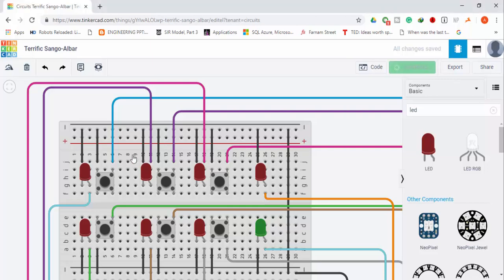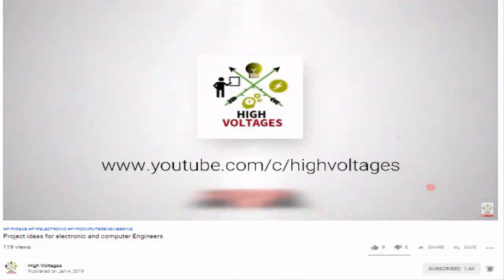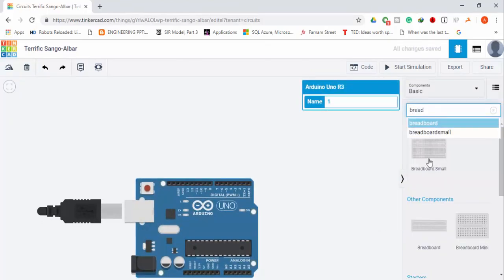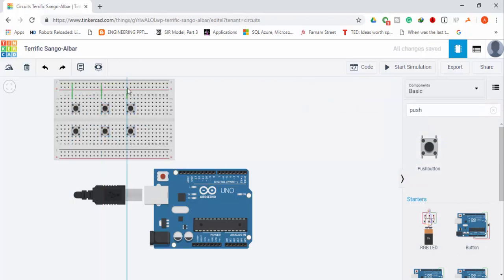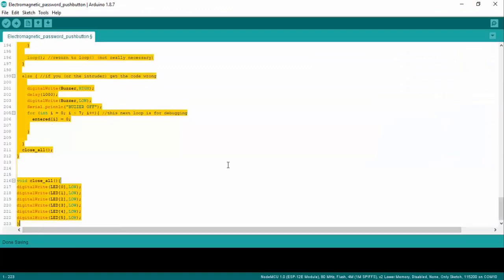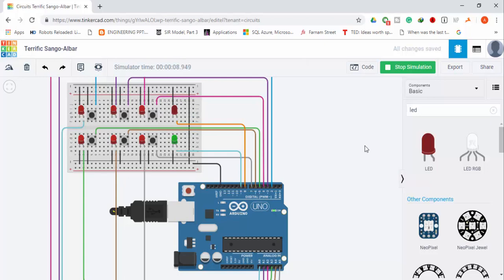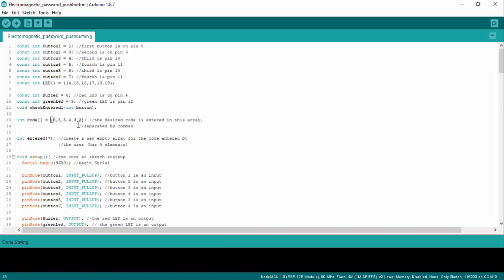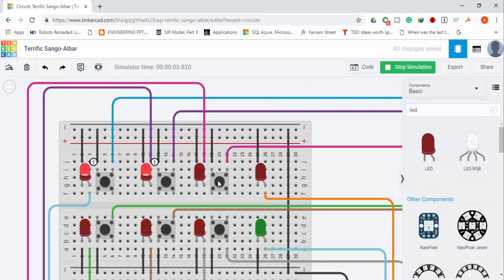Push Button Door Lock Arduino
Keypad Modules are expensive so to replace them in this video I am going to show you how you can make combinational lock using push button and Arduino. We will be simulating this project on tinkercad and You will need Arduino, 8x LEDs, 6X Buttons, breadboard and jumper wires.

TimeStamps:
0:00:00 Introduction
0:00:40 Making circuit on tinkercad
0:03:00 Code and testing
0:03:30 Change combination

Raspberry pi

Esp8266 boards

RFID module

Bangood

Nodemcu ESP8266